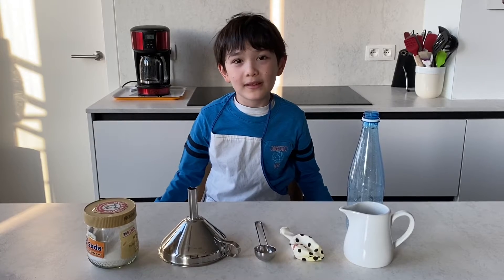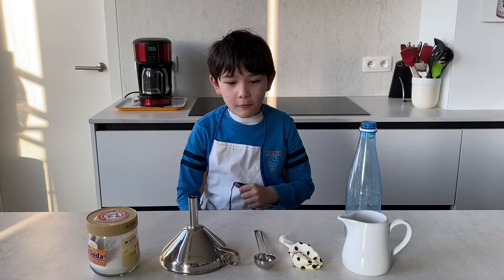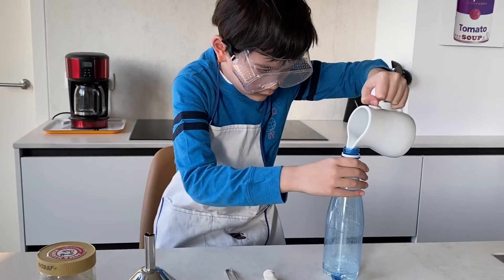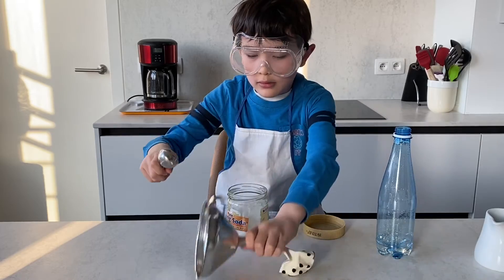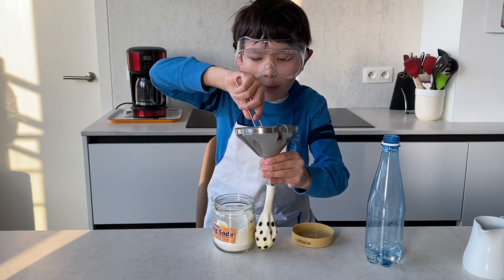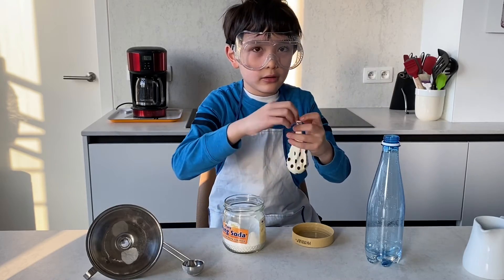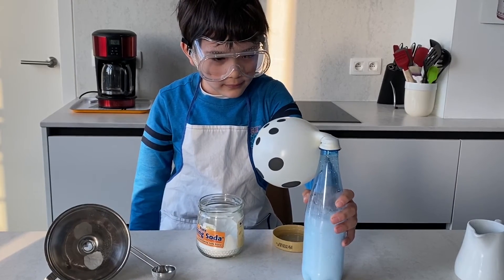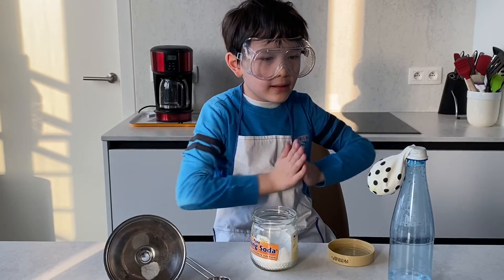Enzo inflates a balloon with baking soda and vinegar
Enzo does a science experiment using a balloon, plastic bottle, baking soda and vinegar. With this experiment, Enzo demonstrates how to inflate a balloon by mixing baking soda and vinegar. The reaction between the baking soda and vinegar creates carbon dioxide gas that bubbles up. The gas expands up and out of the bottle and inflates the balloon. It is a simple and fun experiment that kids can try with adult supervision.